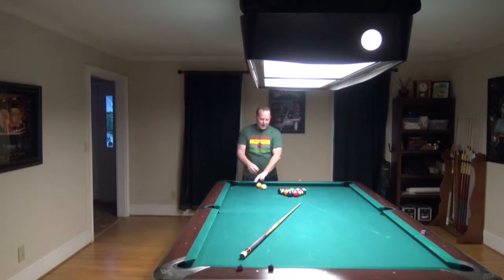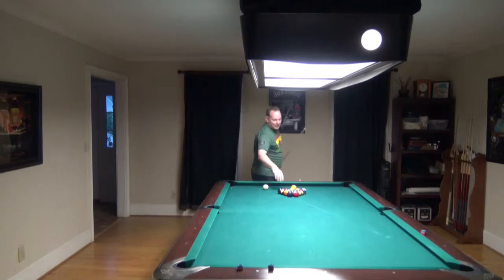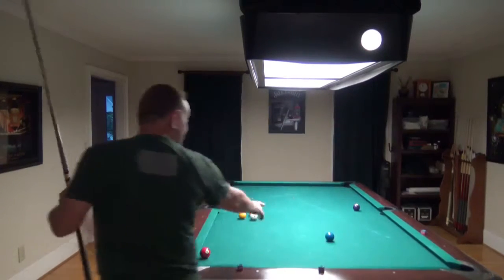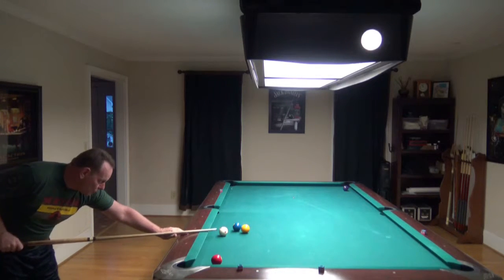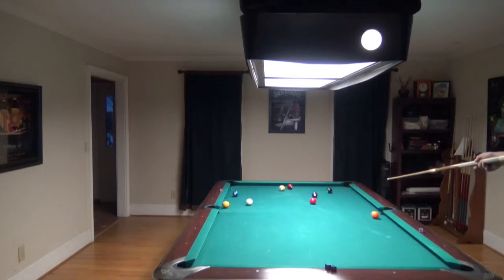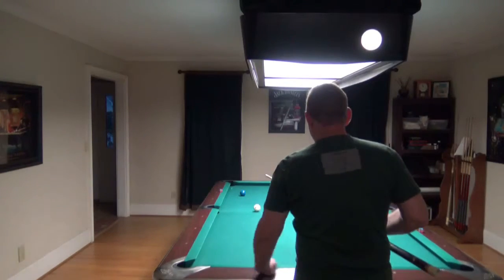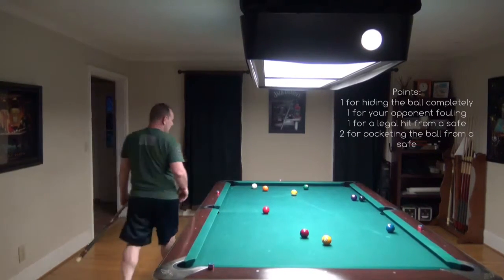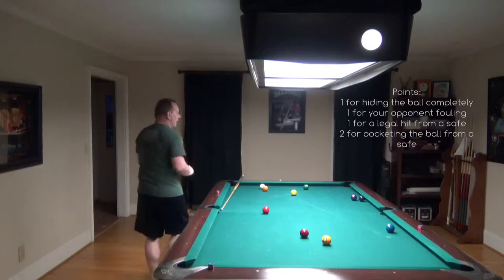Practice Games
If you're like me, you get bored shooting the same shot repetitively.  Here are some games you can play for practice that can break up the monotomy.  What's your favorite practice game?